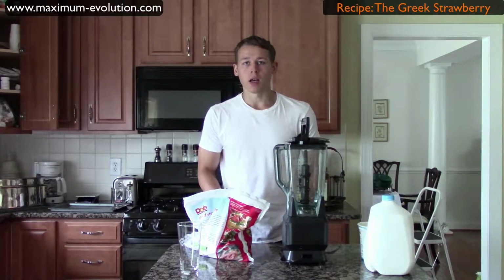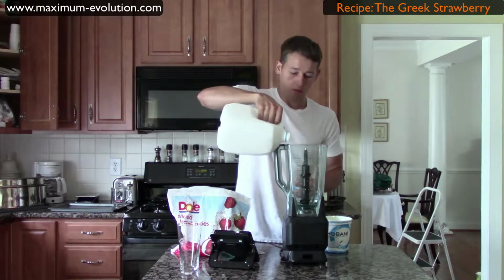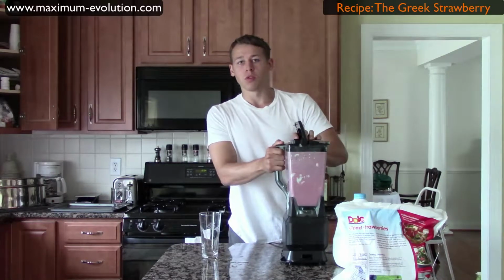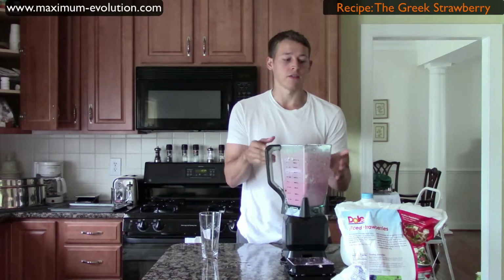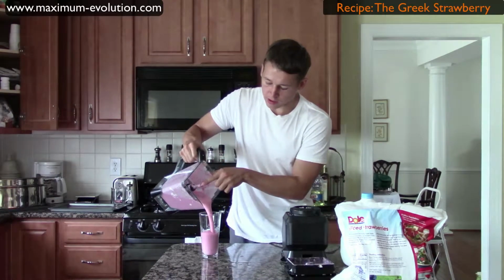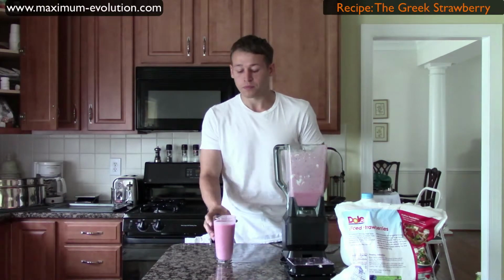The Greek Strawberry Smoothie Recipe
Maximum-Evolution is dedicated to promoting healthy lifestyles for people on the go and athletes through easy blender recipes and nutrition tips.